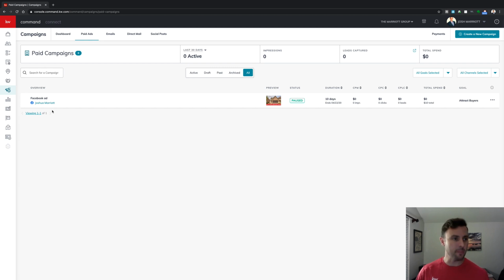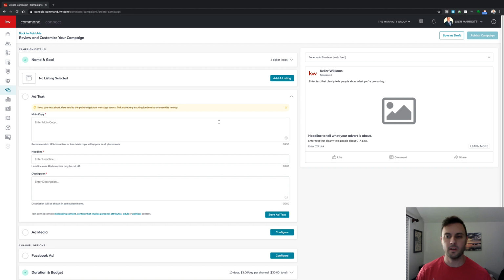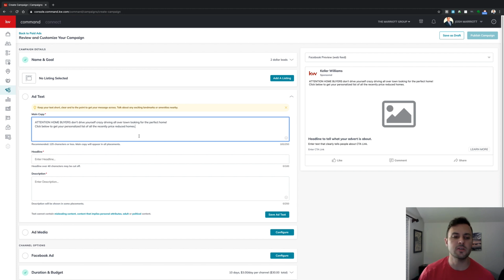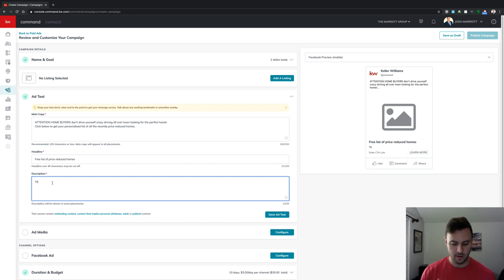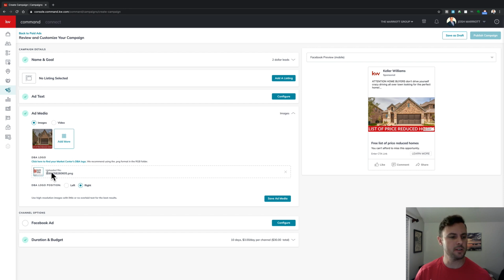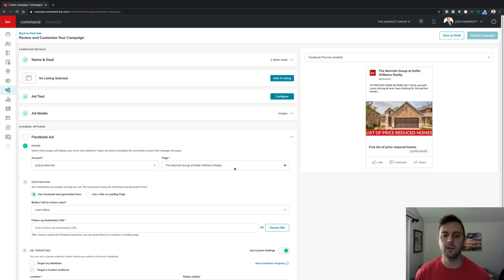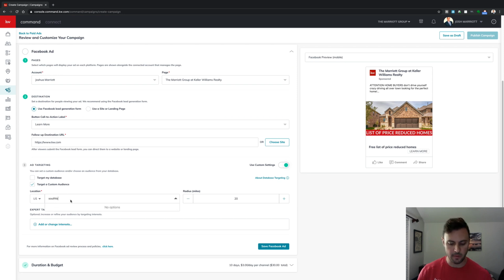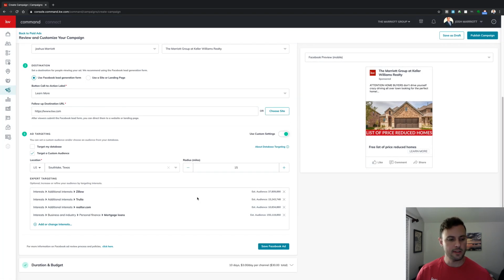Crazy Cheap Facebook Ads Without Listings Using KW Command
I walk you through creating a high producing Facebook ad on the KW Command platform.  Step by step instructions to creating your first highly profitable Facebook campaign to generate leads for home buyers.

Know someone moving to Texas or South Florida, let my team help and receive a referral fee!

The 10X Rule
Millionaire Real Estate Agent
Your First 365 Days in Real Estate
7 Habits of Highly Effective People
The Richest Man in Babylon
How to Win Friends and Influence People
The 7 Levels of Communication
Mindsets Methods Metrics
Miracle Morning
Ninja Selling
Building an Empire
Influence : The Psychology of Persuasion
The One Thing
The Art of War
Atomic Habits
Exactly What To Say
Secrets of The Millionaire Mind
Rich Dad Poor Dad
Think And Grow Rich
The Four Agreements